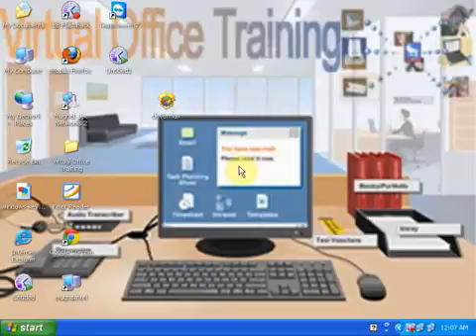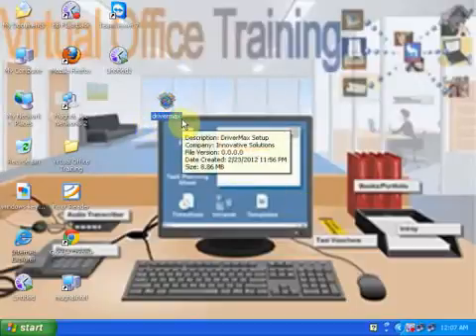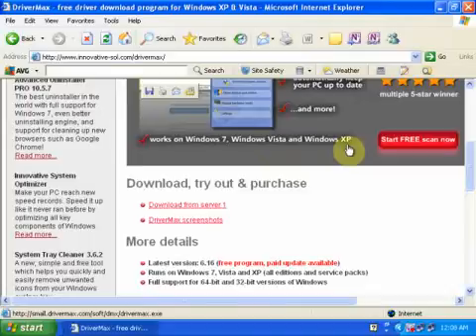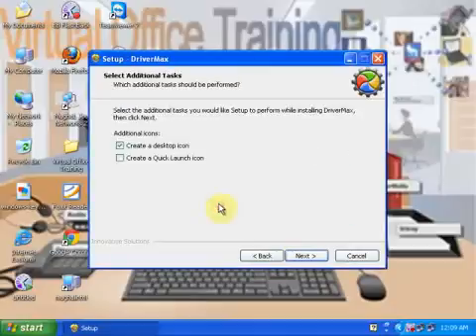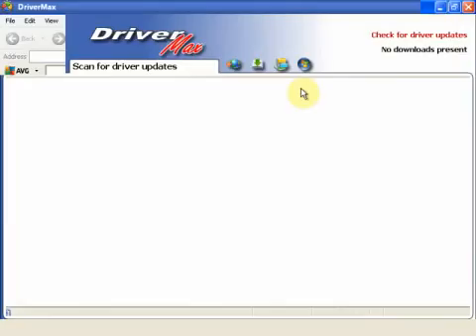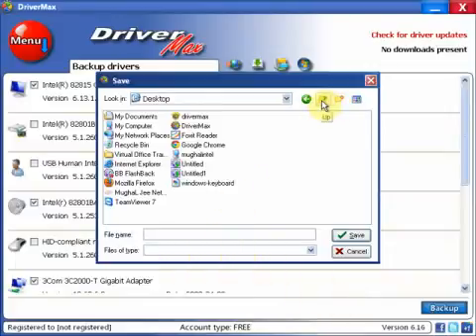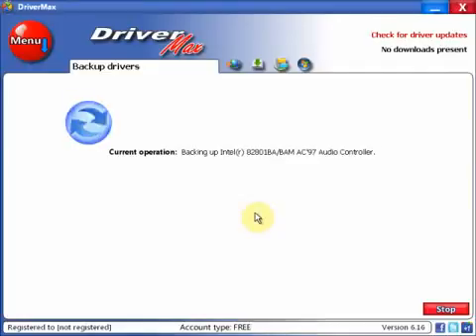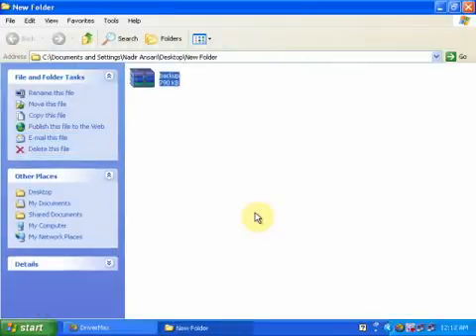Windows Tips Backup of Device Drivers (English)